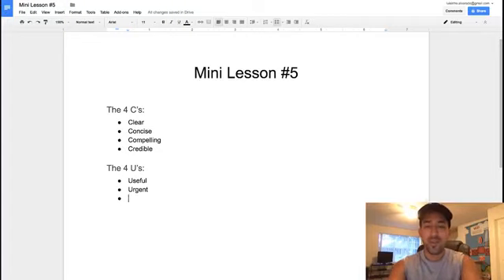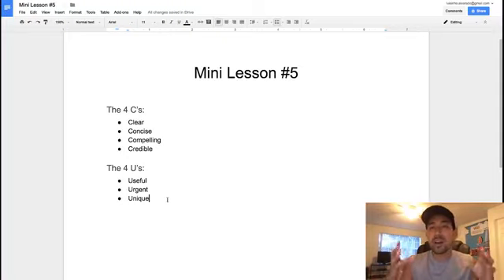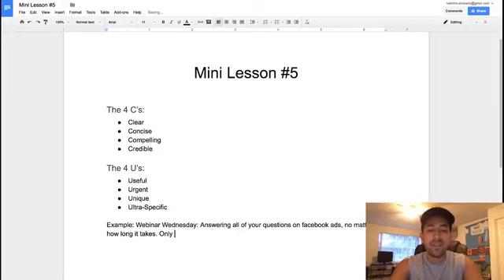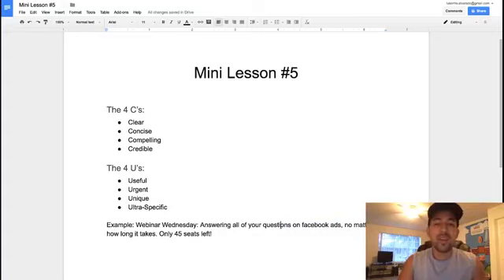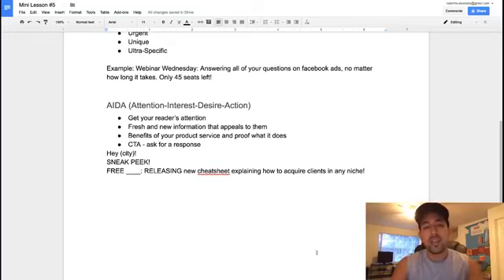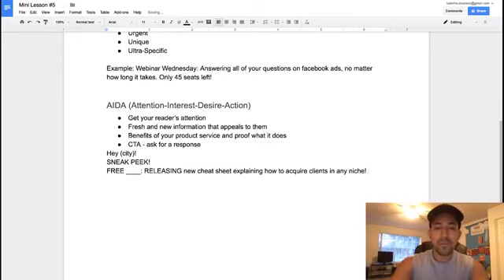Mini Lesson #5: Ad Copy - A Very Important Element To Your Ad Campaigns